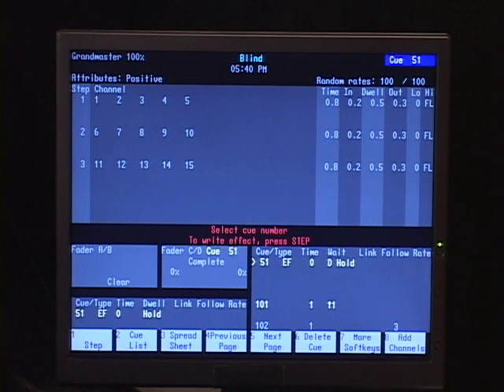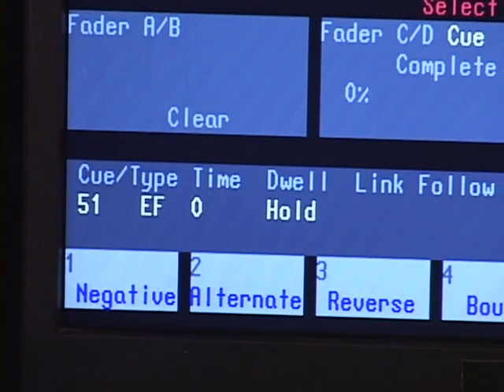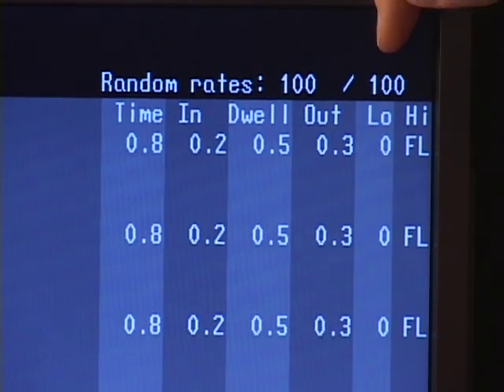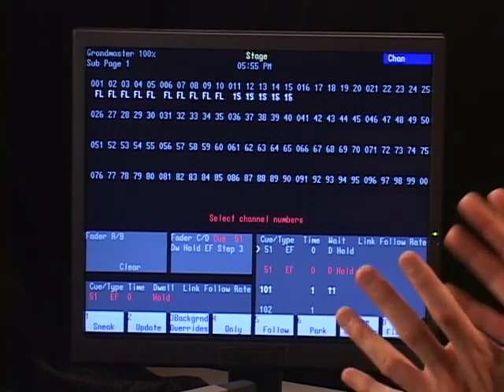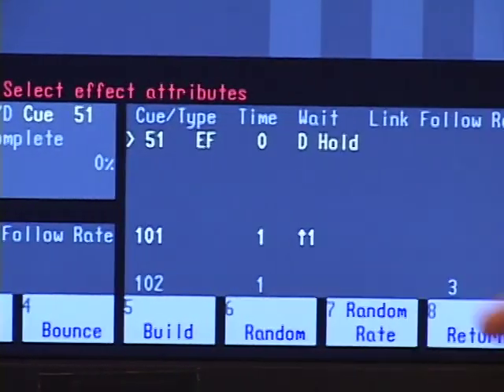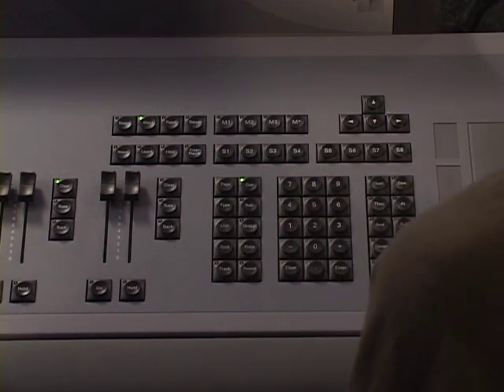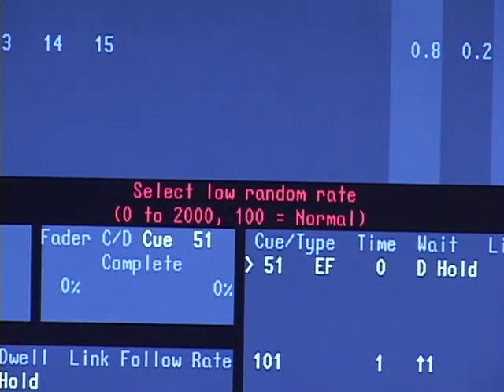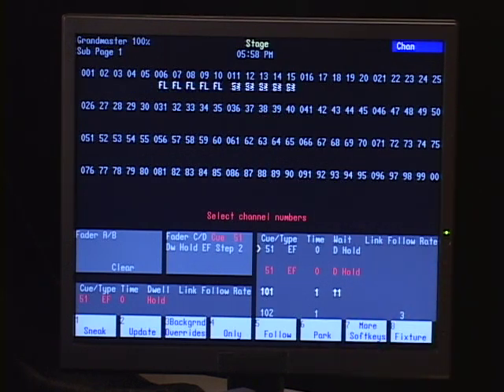19 - Effects Attributes